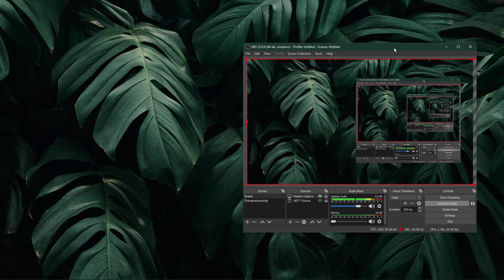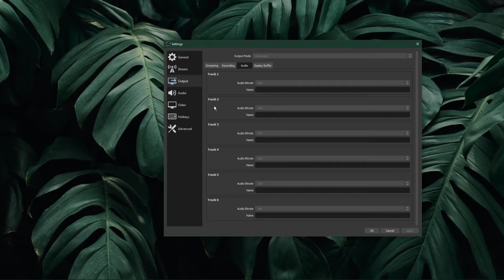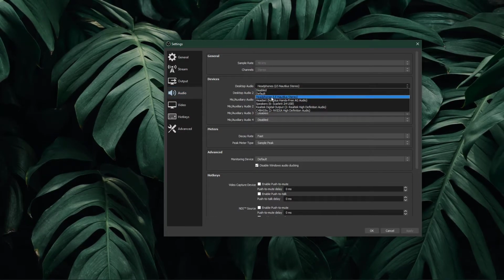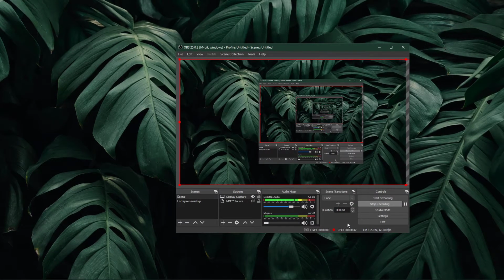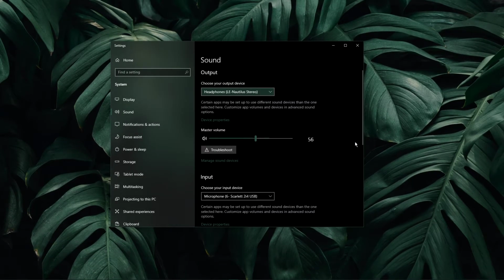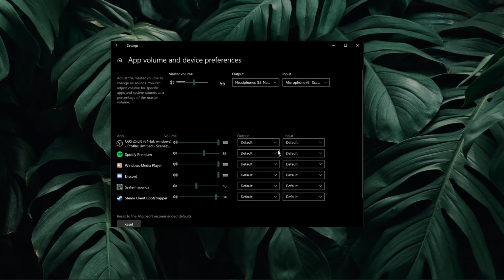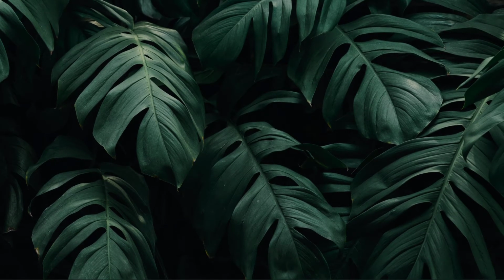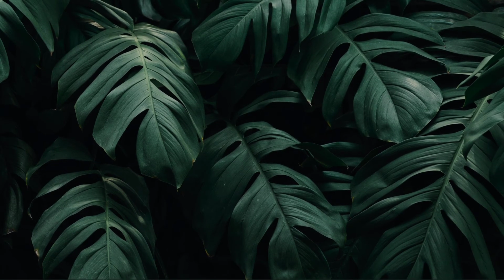OBS Studio Microphone Guide - Best Settings, Filters & More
A short tutorial on how to setup your microphone on OBS Studio to get the most out of your audio quality